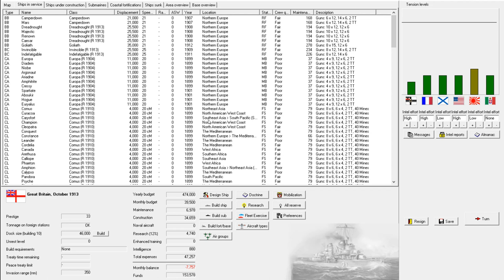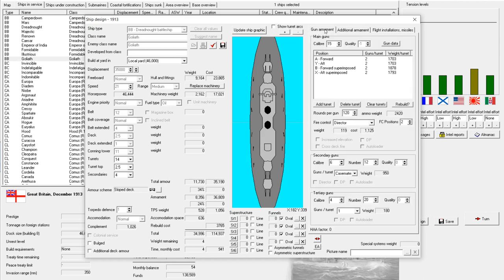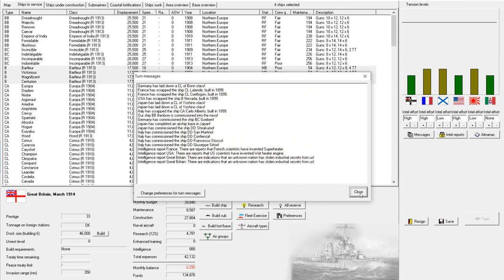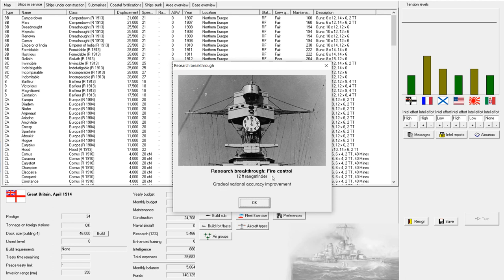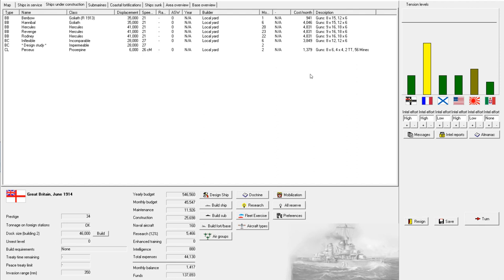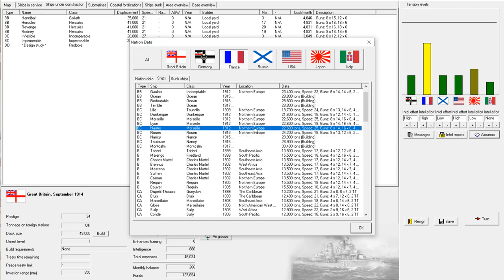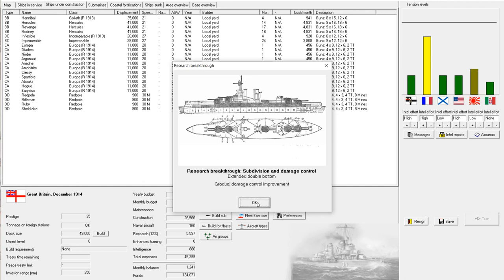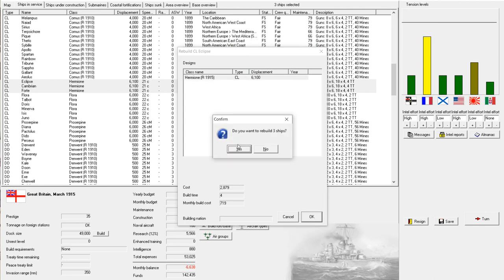Rule The Waves 2 Britain Episode 20: an Impermeable Battlecruiser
Lets Play Rule The Waves 2 as Britain Episode 20: The Dastardly French(tm) are lying about their naval budget to build more battlecruisers, so I design a new ship to defeat them once and for all.

Rule the Waves 2 is a early 20th century naval simulation game created by NWS Wargaming. Rule the Waves 2 places you in the role of 'Grand Admiral' of one of the great navies during
the first half of the 20th Century. In the game you will be able to design and build your own
ships, and lead them in battle against your nation’s enemies. Politics and economic and
foreign policy decisions also play a part as you guide your navy's deployment, construction
and operations during a period of great technological innovation and political tensions